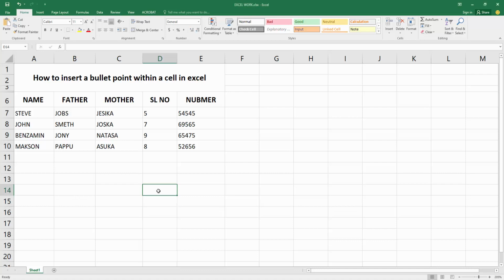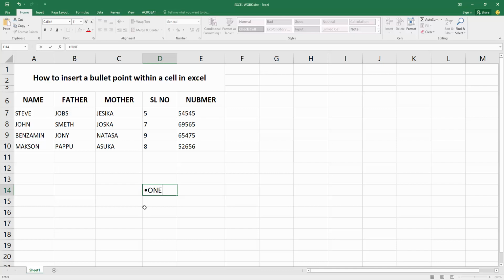How to insert a bullet point within a cell in excel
Assalamu Walaikum,
In this video I will show you, How to insert a bullet point within a cell in excel.  Let's get started.